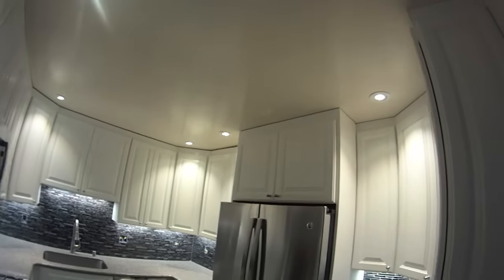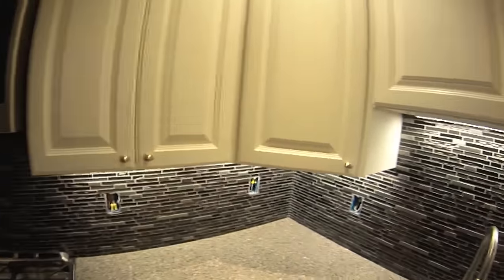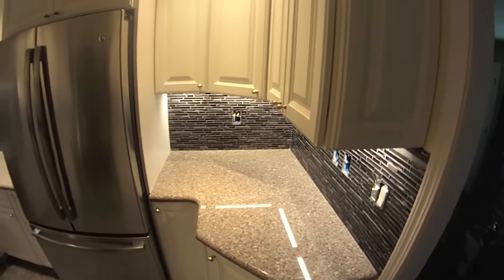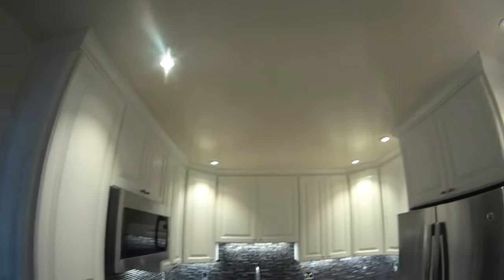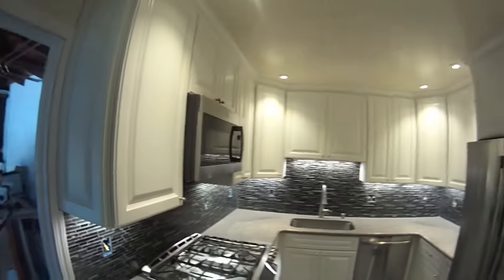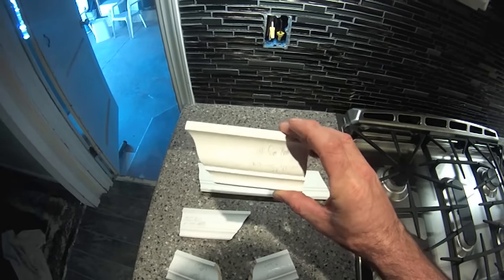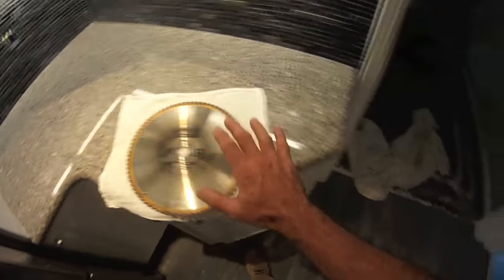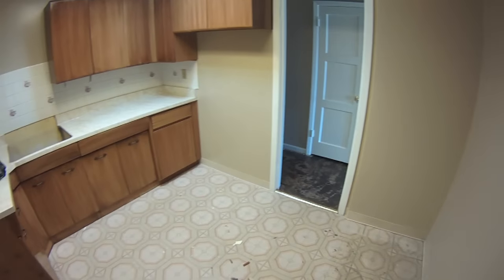Crown Molding Can Be Frustrating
I am stubborn at times...ok, maybe I am stubborn most of the time..I don't know how anybody tolerates being around me.  Maybe one day I will learn..probably not.  Just keeping it real.